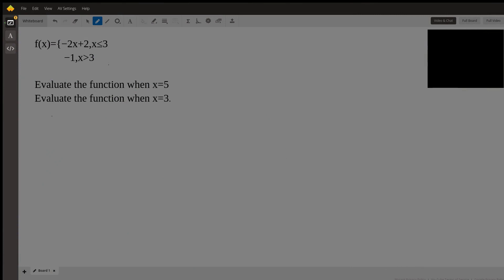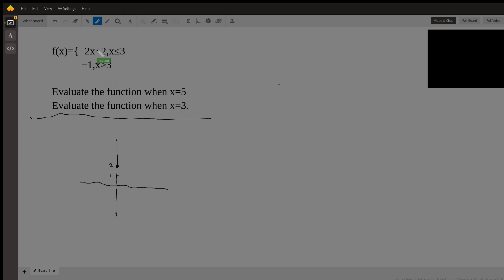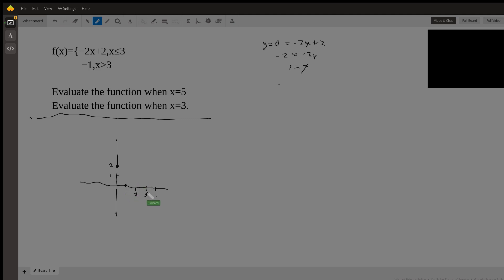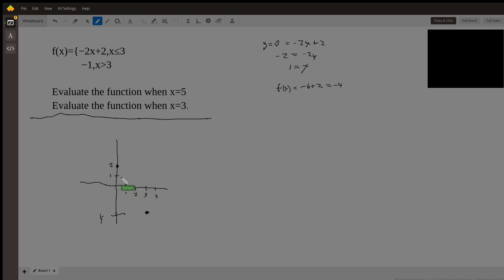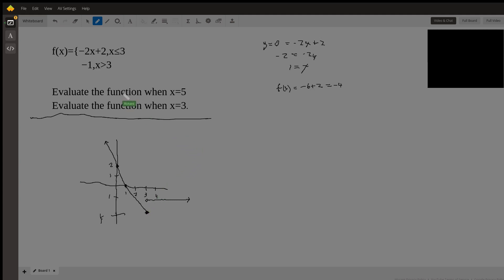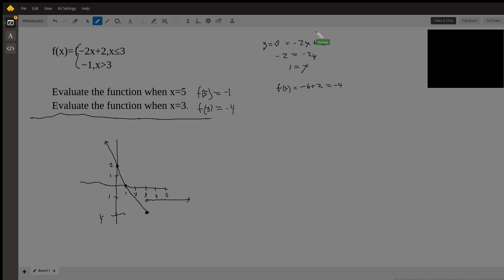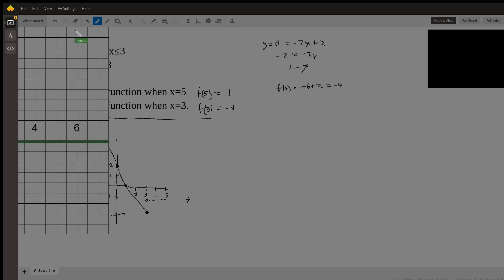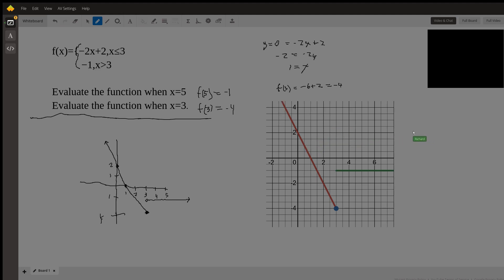Graphing a piecewise function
Question: For the following piece wise functions, evaluate for the given value of x please help with this one
f(x)={−2x+2,x≤3−1,x›3Evaluate the function when x=5and Evaluate the function when x=3.

Answered By:

Richard C.